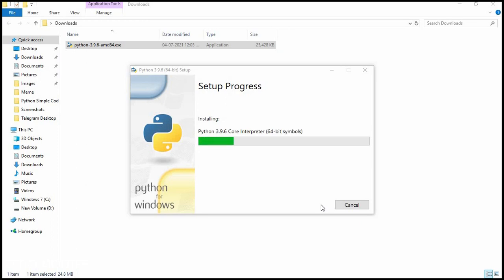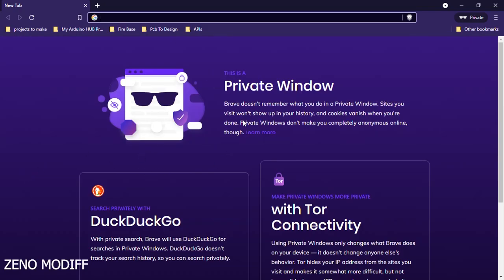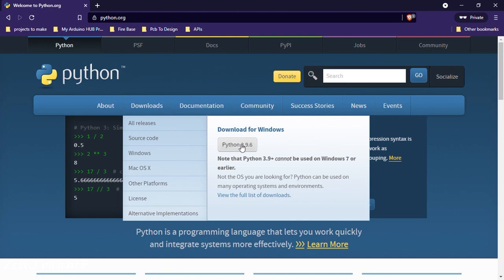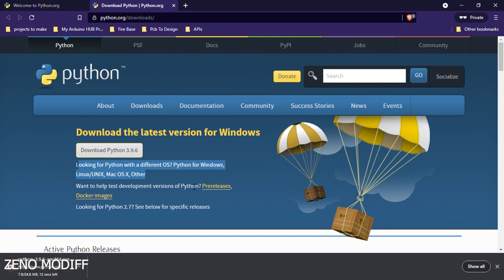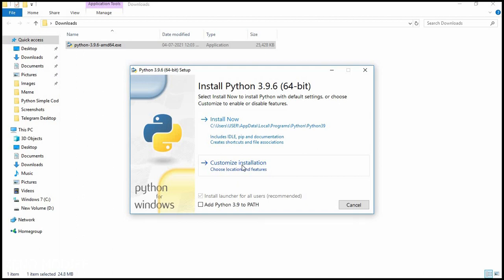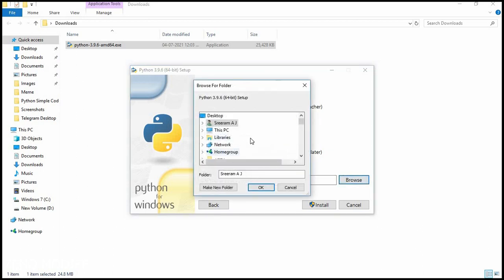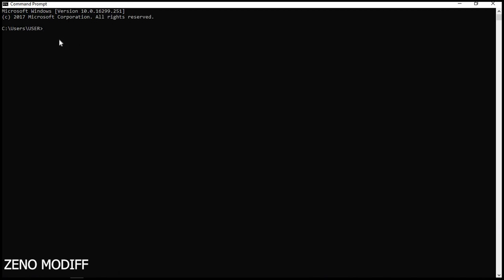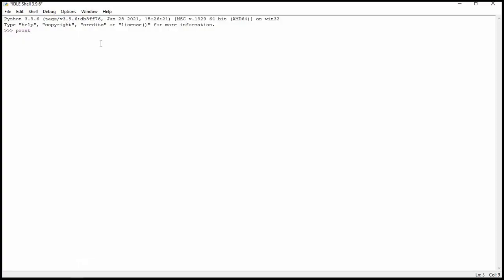Python Installation Made Easy: Windows Setup Guide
Hey Guys In This Video  I Will Show You How To Install Python 3.9.6 On Windows 10

Manikkiri Cross Road, Pallimukku,
Cochin - 682 016, Kerala, India.